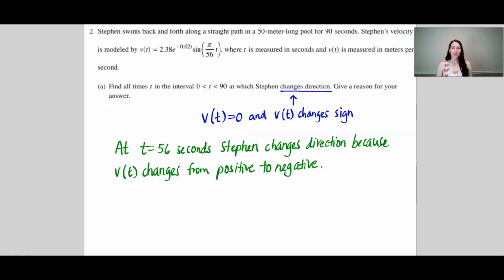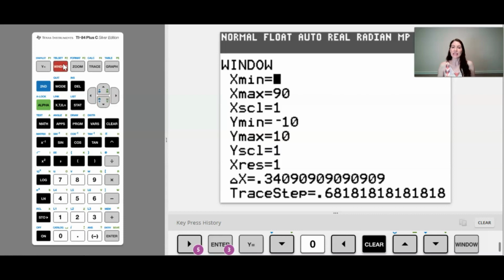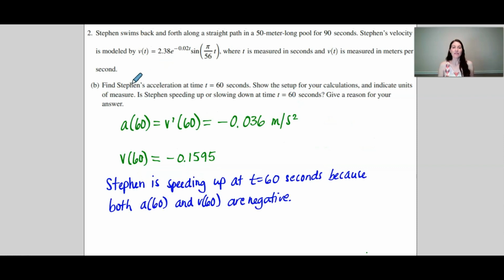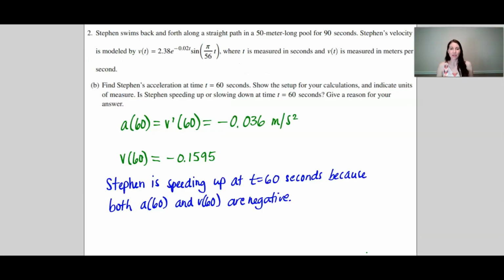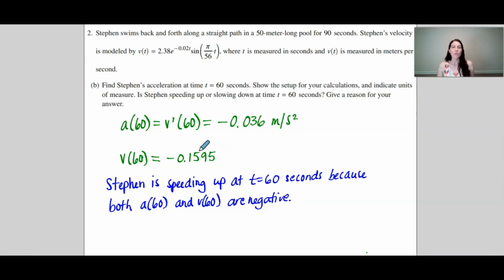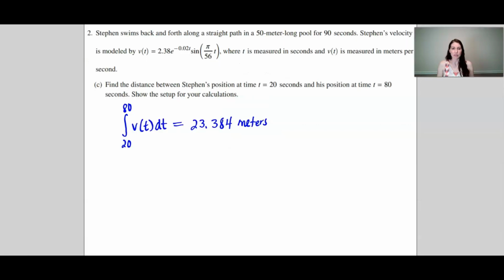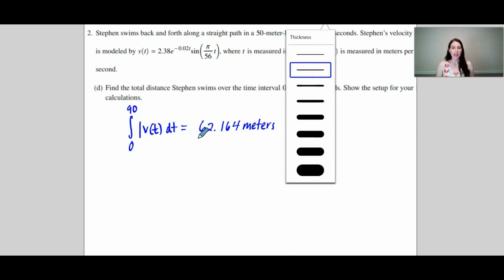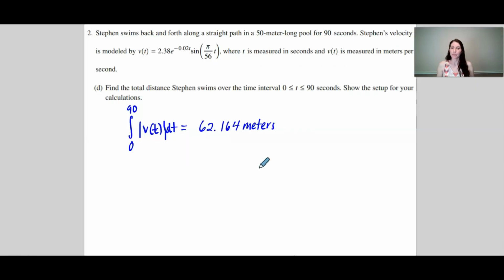AP Calculus AB 2023 Exam FRQ #2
High School Math Teacher explains FRQ #2 from the AP Calculus AB Exam!